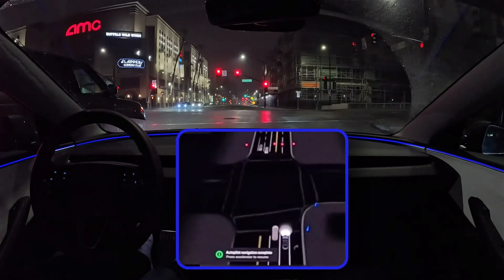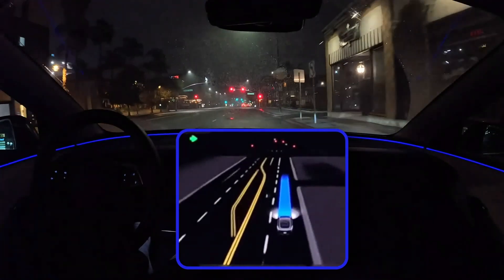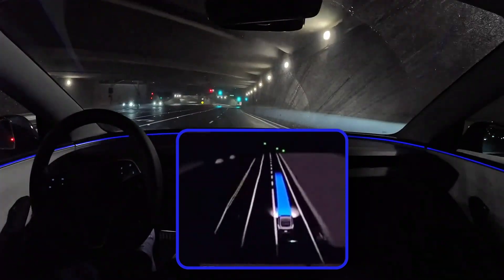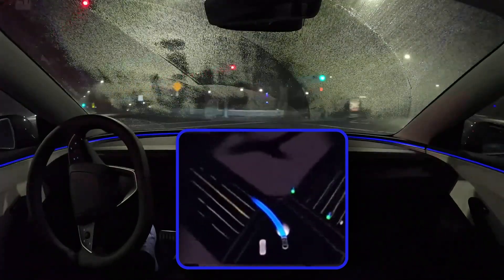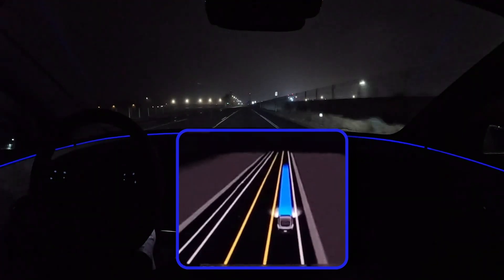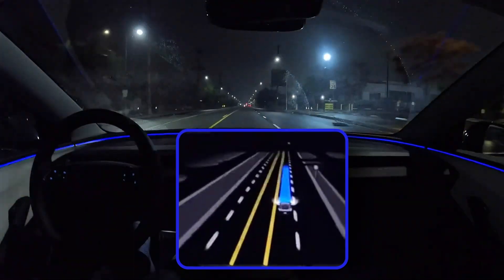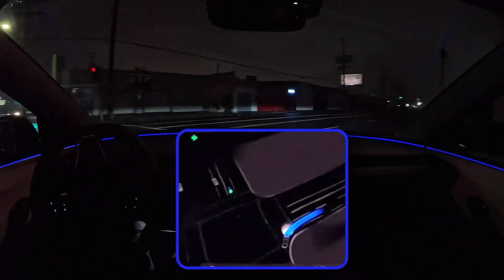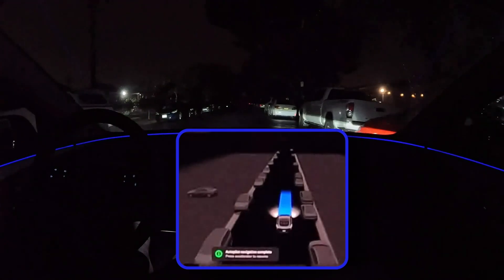Tesla FSD v13 News: Zero-Intervention Rideshare Ride & More!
Join us for an incredible Tesla Full Self-Driving (FSD) rideshare ride with zero interventions! In this video, we break down the latest Tesla news, including:

FSD version 13 teased by Tesla employees.
A new turn signal stalk add-on from Enhance Auto for newer Tesla models.
Tesla’s lease buyout option now available for the Cybertruck and other models in the US.
We also dive into exciting updates on software features, service mode enhancements, Supercharger improvements, and Tesla’s revamped referral program.
🚗 Don’t miss this real-world Tesla FSD experience and stay updated on all things Tesla!